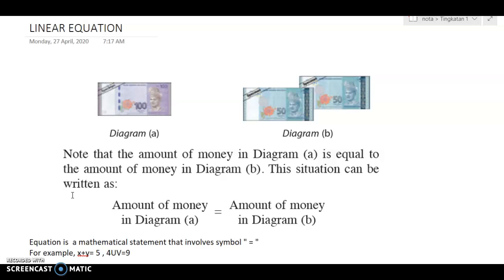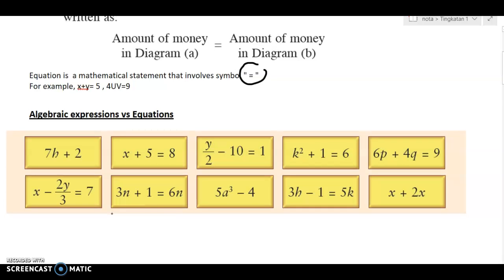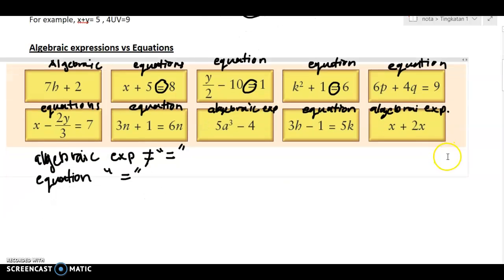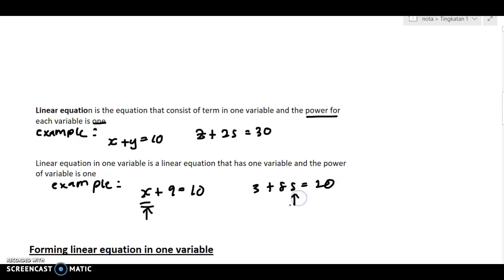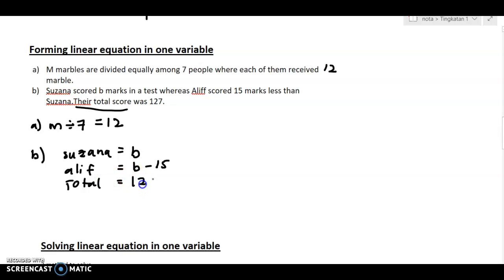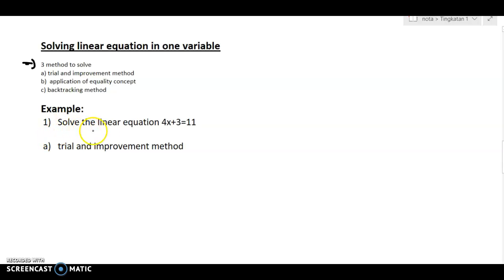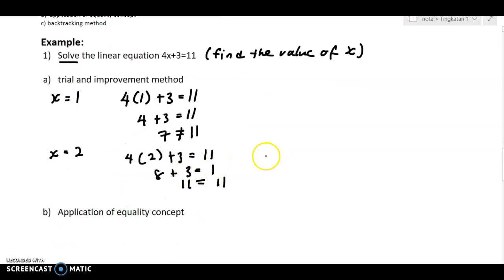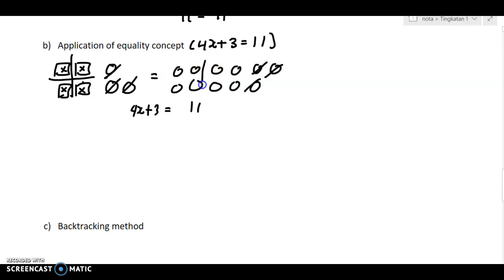Form 1 : Linear equation 1